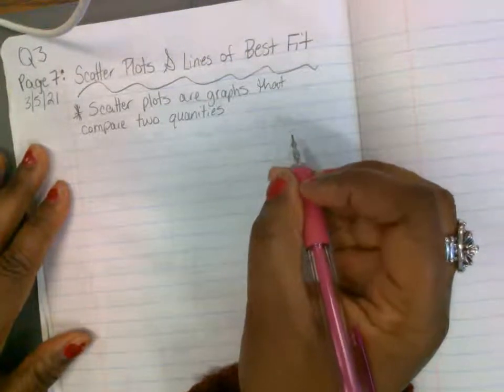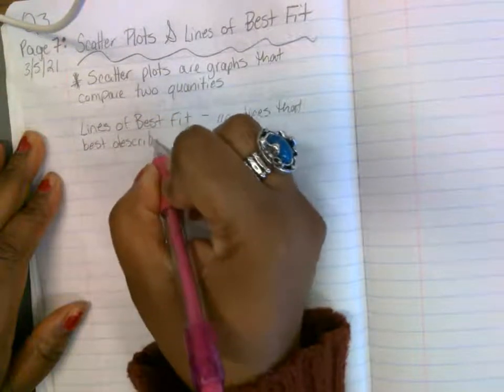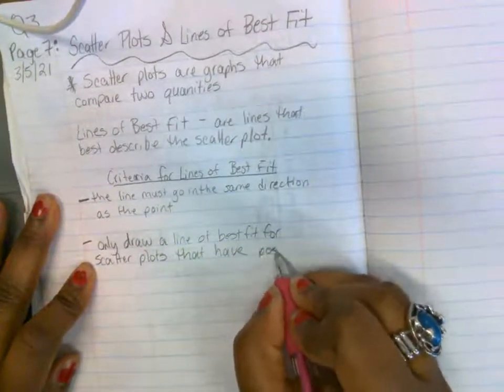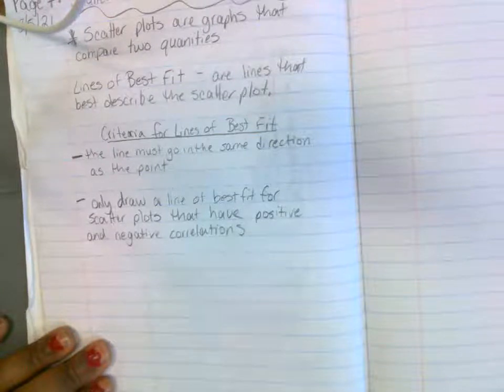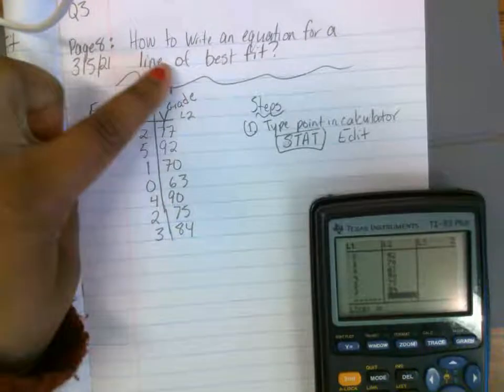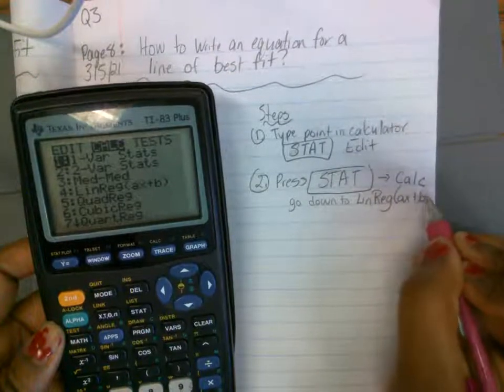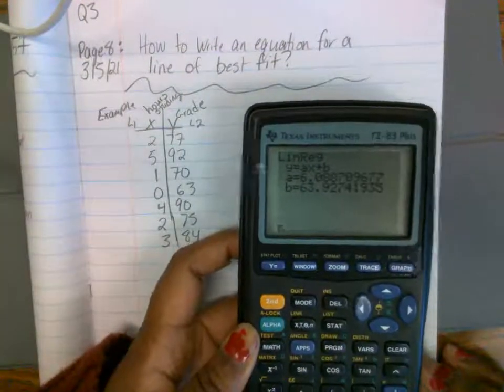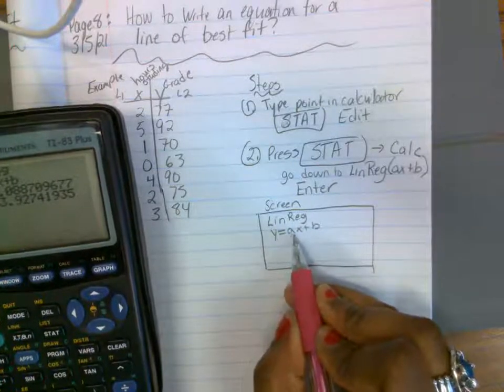Q3W6 Teacher Model Scatter Plots& Line of Fit Day5